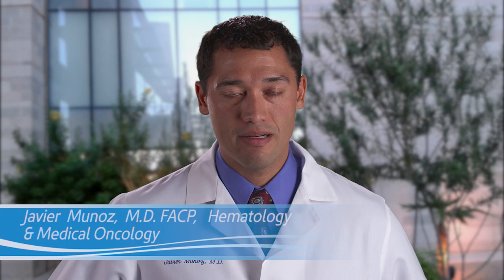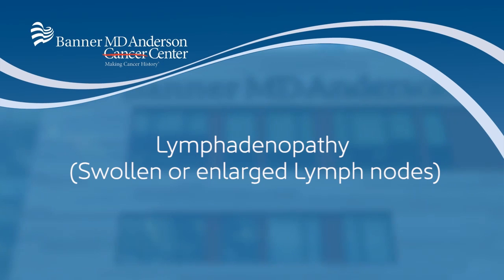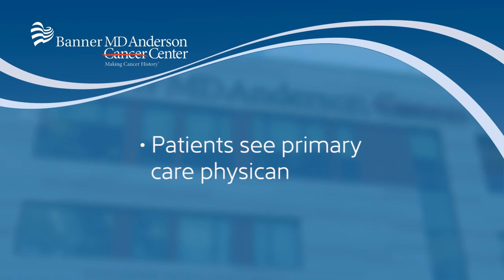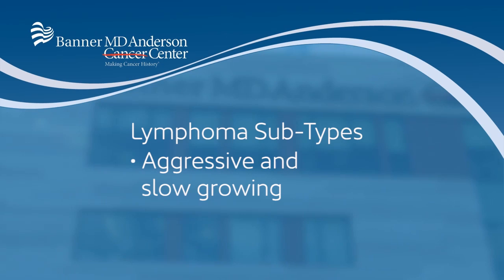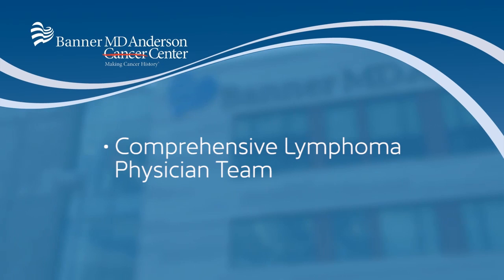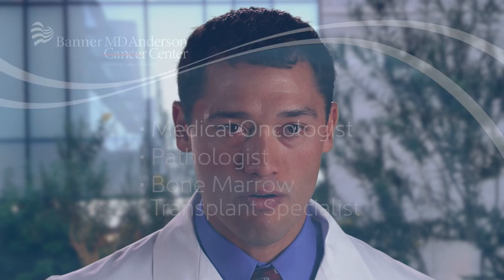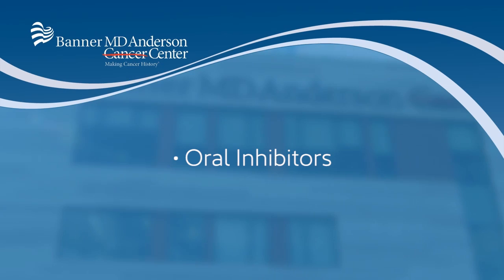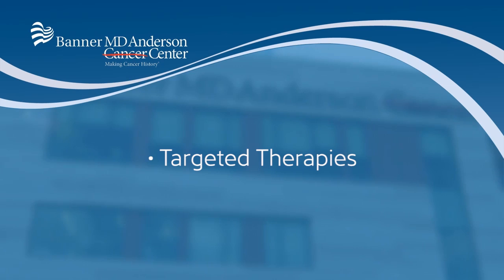New Treatments: New Hope for Lymphoma Patients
What are the signs and symptoms of lymphoma? New treatments at Banner MD Anderson Cancer Center are offering innovative care for patients — and the future looks bright. Hear from Banner Health's Dr. Javier Munoz on signs to look for and available treatments.